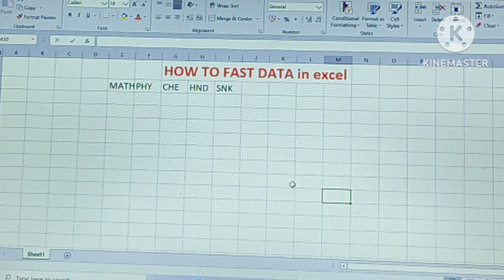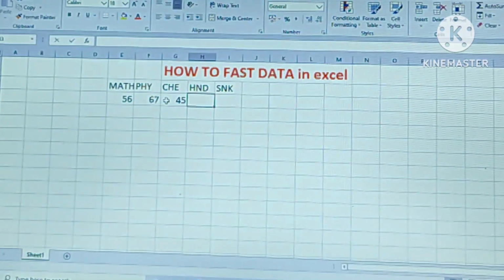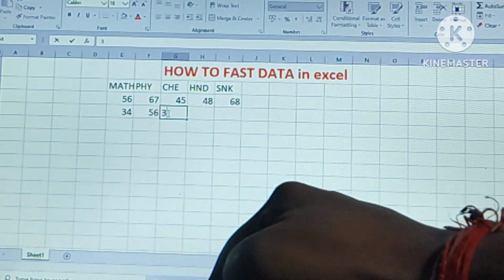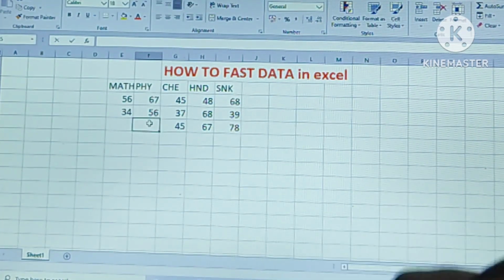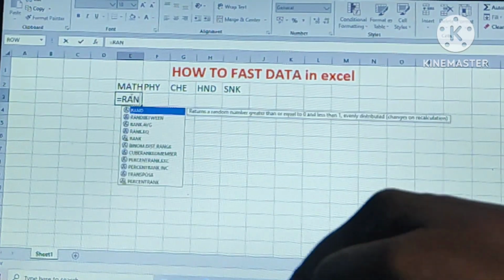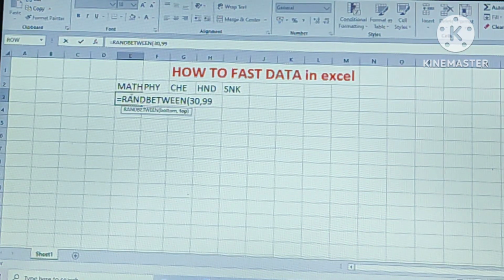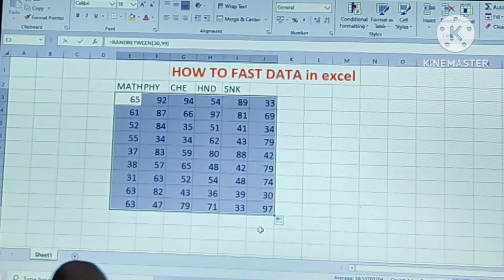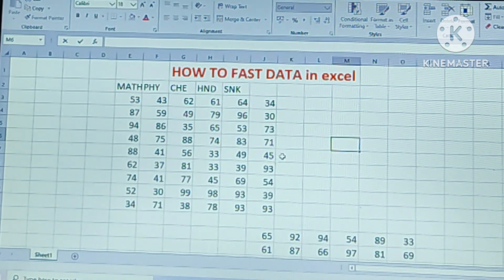how to make fast data list in excel,HOW To RANDBETWEEN FORMULA IN EXCEL, RANDBETWEEN IN EXCEL, RAND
@BattlegroundBandookbaajC-pp7ze how to make fast data list in excel,HOW To RANDBETWEEN FORMULA IN EXCEL, RANDBETWEEN IN EXCEL, RANDBETWEEN FORMULA IN EXCEL
formula randbetween in excel

how to randbetween formula in excel
how to formula randbetween in excel
how to make fast data list in excel,HOW To RANDBETWEEN FORMULA IN EXCEL, RANDBETWEEN IN EXCEL, RANDBETWEEN FORMULA IN EXCEL

genrate random number in excel
Genrate random number without duplicate
how create random number in excel including no repeat

how create random number in excel including no repeathow to maximum use in MS EXCEL , calculate maximum number in excel how to minimum use in MS EXCEL#excel@BattlegroundBandookbaajC-pp7ze

hello friends today I will teach you Excel Tutorial-Beginners Level 1
maximum number used in excel
minimum number check in excel
how to find maximum value in excel with condition
the default font size in excel work sheet in
formula in excel Start with
Number topic

Maximum and minimum-Topic
Cell-Biology
Row- Database

Maximum and minimum-Topic
Cell-Biology
Row- Database
the default font size

@BattlegroundBandookbaajC-pp7ze  Average formula used in ms excel calculate average in excel average formula change Chart style in excel
vlookup formula
how to calculate movie average in excel
sumif function in excel
Average-Topic

weight average  excel

how to do average in excel

Average-Topic

vlookup formula
Average-Topic

weight average excel

Average-Topic

excel formula bot
google
excel practice online

excel formulator
noexcel
in order to find an average of a given cell which function will used
ms excel sheet resembles with a regular
the extension of a power point file is
from where can you access the command

@BattlegroundBandookbaajC-pp7ze  Ms excel Condition formating -volum 1How to use condition formating in excel condition formating xl
hello guys condition formating formula very useful pass,fail chek karne me, company degrowth ko jaane keliye  aur bhi bhut saare formula use karne ke liye h
choose maximum number between minimum number check karne ke liye
duplicates number check karne keliye jaruri hota hai, kisi ka appraisal nikalne ke liye kaam aayega
pls support me
full watch guys
any exceltools problem
pls sent in comment box
I will solve problems

Excel condition formating
excel condition formating based on another cell
excel conditional formatting color

how to cell increase and decrease in ms excel how to cut copy formula use in excel excel shortcut#xl

excel
AAP Microsoft Excel sikhna chahte Hain. to ye video aapke liye hai is video mein hamne Microsoft Excel ka Basic tutorial. Banaya hai jo aapko bahut kaam aayega jisame excel k basic functions formula bhi btaya hai ye tutorial easy English language me hai
aap dekh sakte hai is aapko bhut help milega aapka salary increase hoga
aap khud Sikh kar har jgh interview bhi de sakte hai

percentage increase and decrease in excel
student percentage formula in excel
percentage formula in excel multiply cells
excel formula
Google seet

formula topic
percentage-Unit of proportion
Microsoft Excel-Computer program
percentage
how to percentage in excel
how to apply percentage formula in excel
how to find percentage in excel

short cut key in excel
next video
Microsoft Excel Tutorial - Beginners Level 1
Want more videos? This video tutorial will
formula to job interview
excel for fresher
excel model 4 Sam exam
excel word

Excel formula to job interview
excel for fresher
excel word